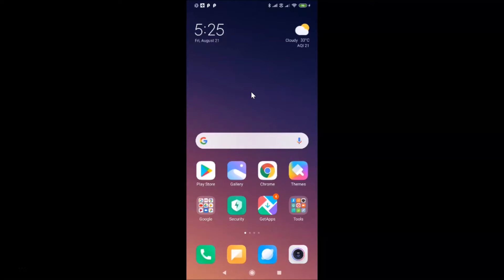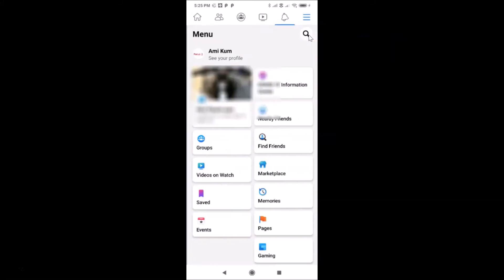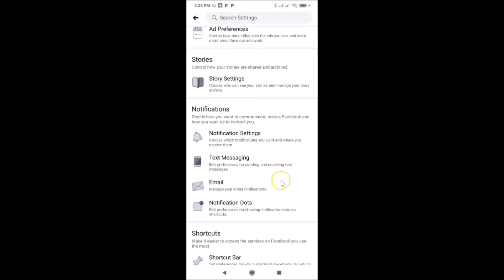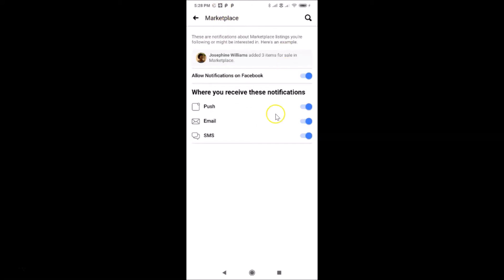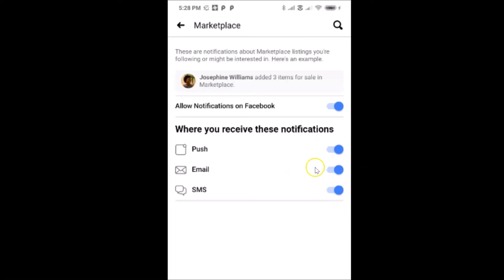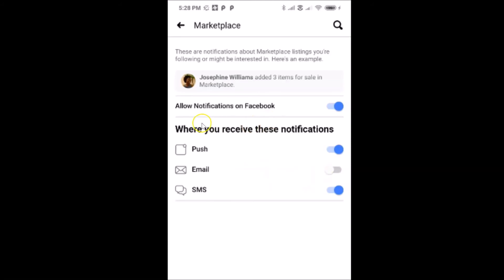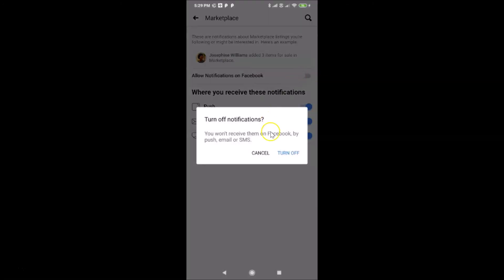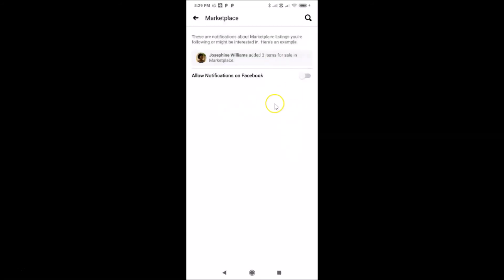How to Disable Facebook Marketplace Notifications on Android?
Hi guys, In this Video, I will show you 'How to Disable Facebook Marketplace Notifications on Android.'